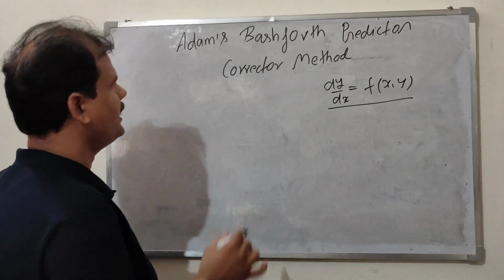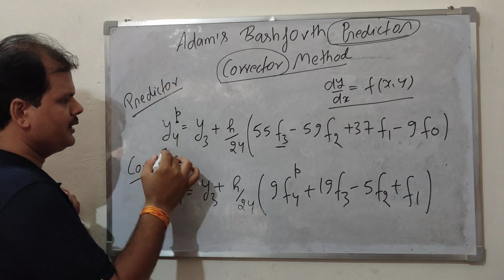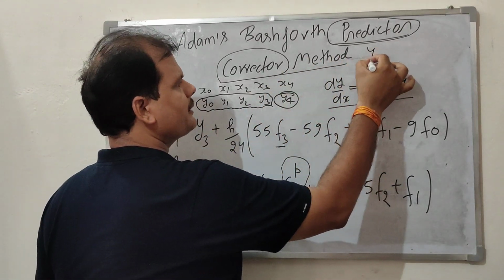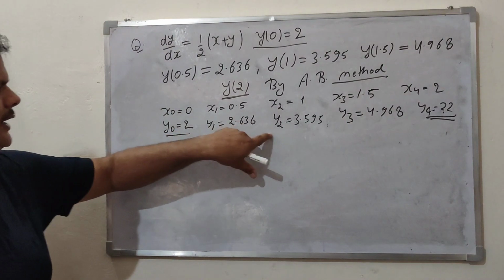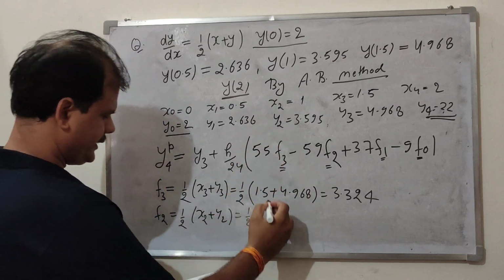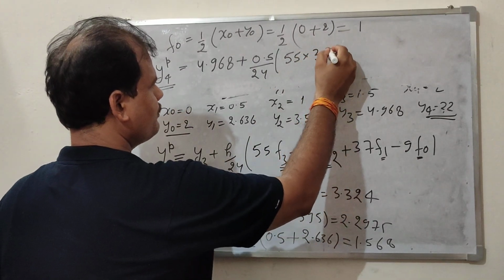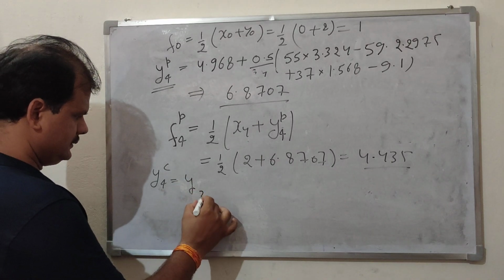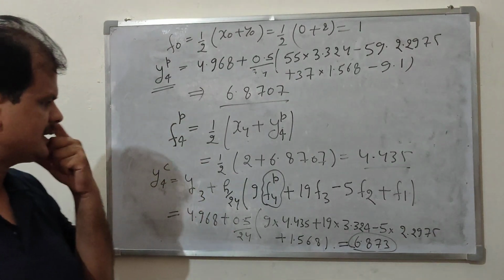Adam's Bashforth Predictor And Corrector Method - Solution of ODE By Numerical Method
Adam's  Bashforth Predictor And Corrector Method